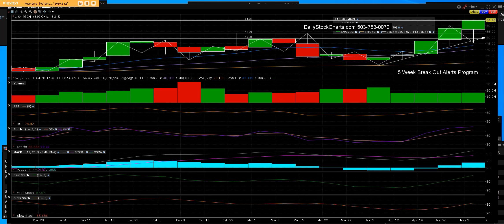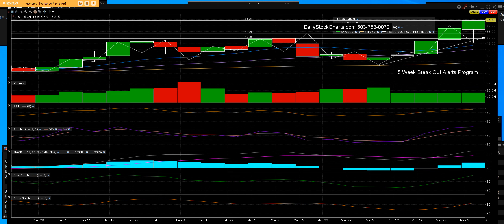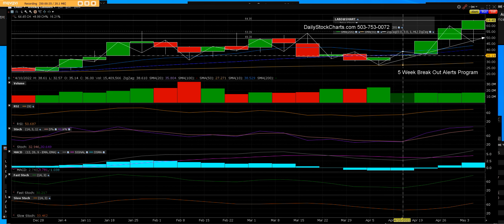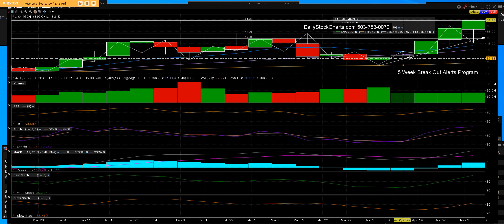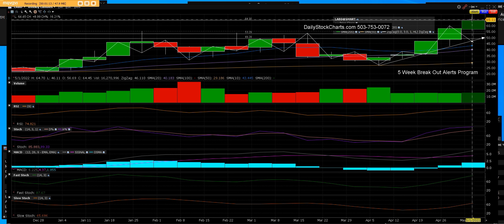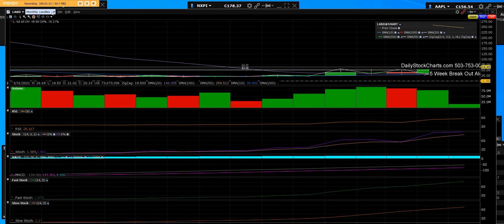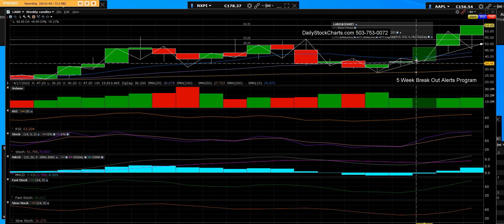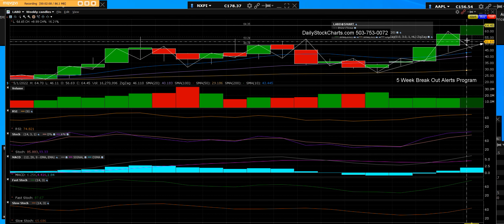5 7 22 S & P Biotech Bear 3 x 52 wk highs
S & P Biotech Bear 3 x there is a 5-week breakout alerts program sign up to get paid now